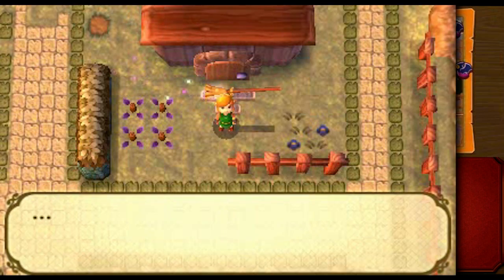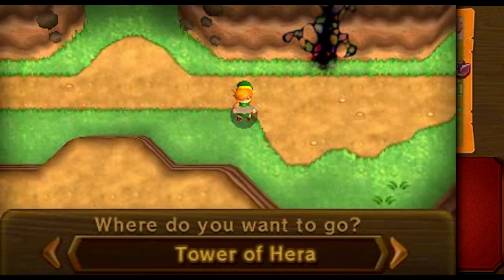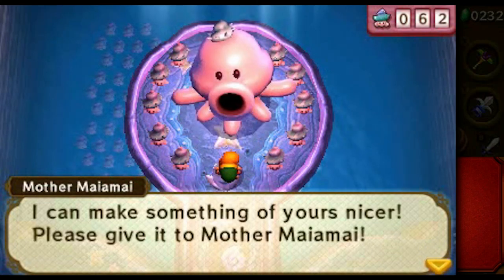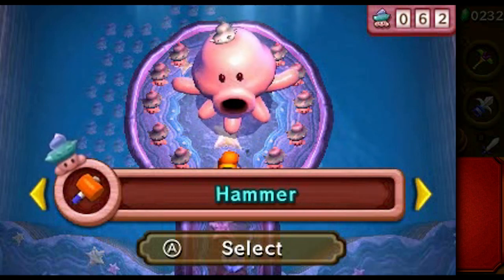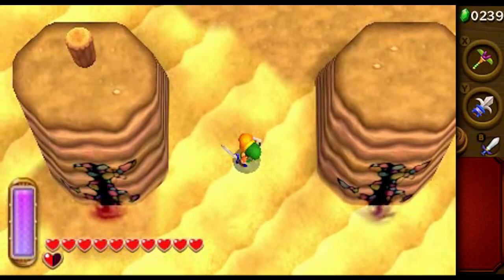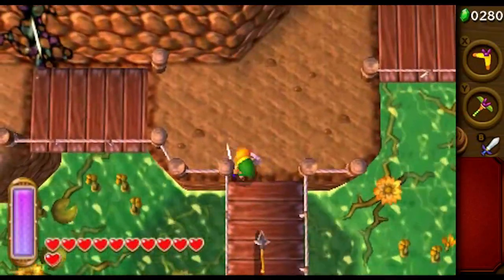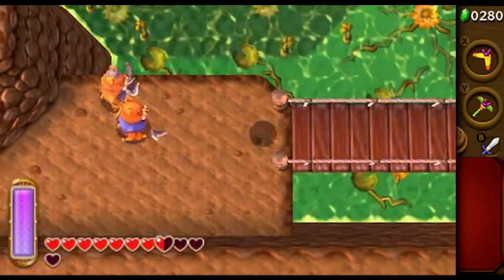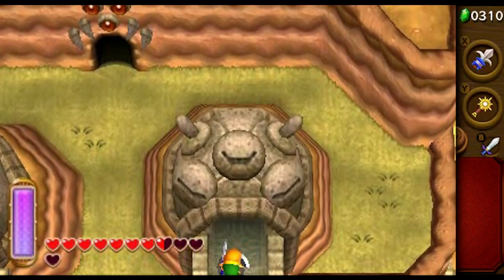Let's Play The Legend of Zelda: A Link Between Worlds [20]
Wanna choose the order I do the dungeons in? I put a poll up on the forum! And the link works this time!

In retrospect, this dungeon is really long and I maybe should have started it so I could finish the dungeon next time.